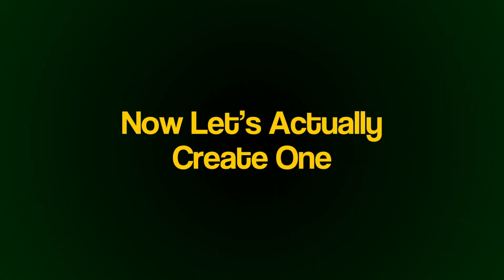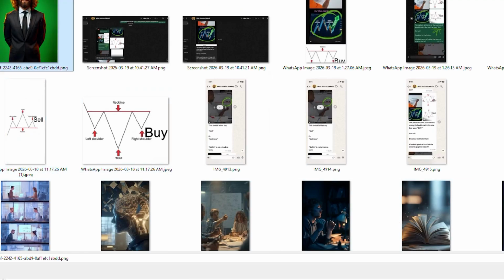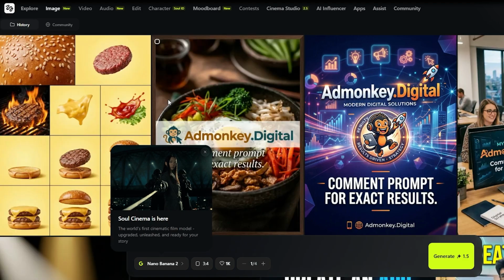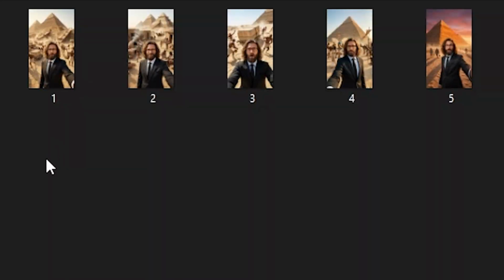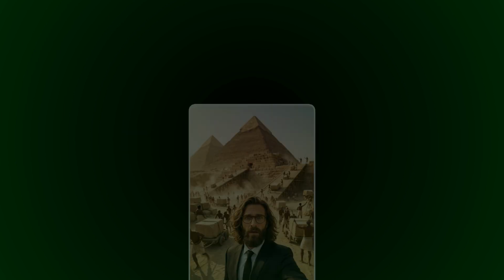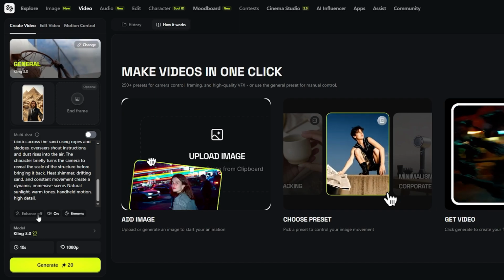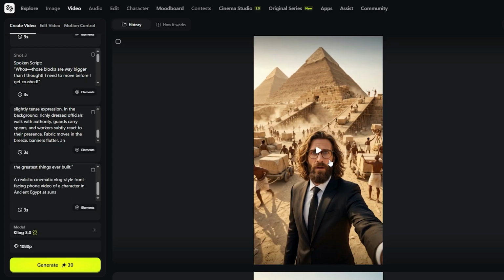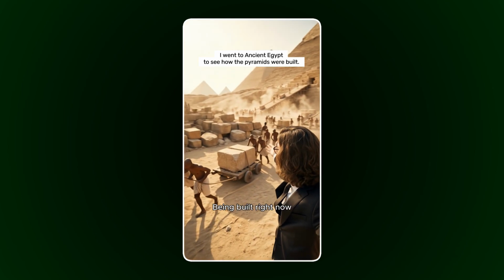I Tried Making a Time Travel Vlog with AI… It Looks 100% Real!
AI time travel vlog videos are blowing up across Instagram and YouTube Shorts right now.

Some creators have uploaded only a few videos, yet they’re pulling in millions of views and gaining hundreds of thousands of followers in weeks. The craziest part? These videos are created entirely using AI — no travel, no filming, and no expensive gear required.

In this tutorial, I break down the complete step-by-step process to create viral AI time travel vlogs where you can place yourself in historical or futuristic scenarios using simple tools.

By the end of this video, you’ll understand exactly how to go from idea to a fully edited, viral-ready short — including AI visuals, animation, and captions.

• Why AI time travel vlog videos are going viral right now
• How to generate unique vlog ideas using AI prompts
• How to insert yourself into historical or futuristic scenes
• How to create realistic AI images for each scene
• How to turn images into cinematic video clips
• How to use multi-shot scenes for a documentary-style feel
• How to edit and arrange clips into a complete story

This workflow allows you to create high-quality, viral storytelling content using AI — without needing any filming experience or upfront investment.